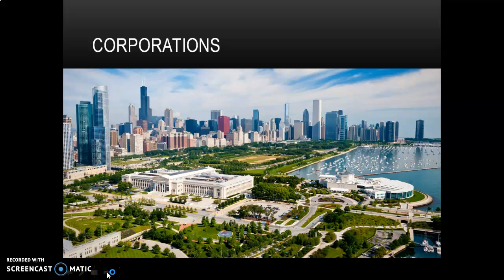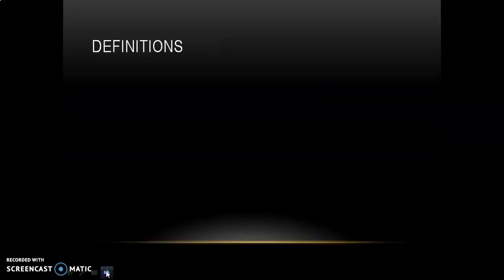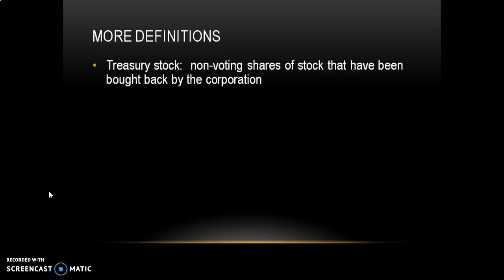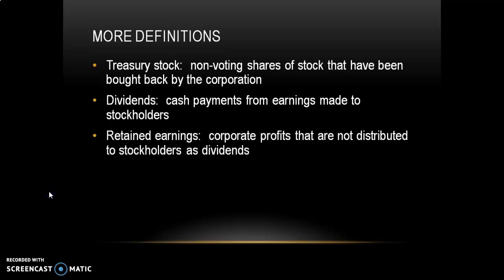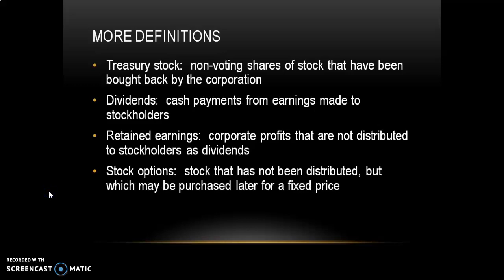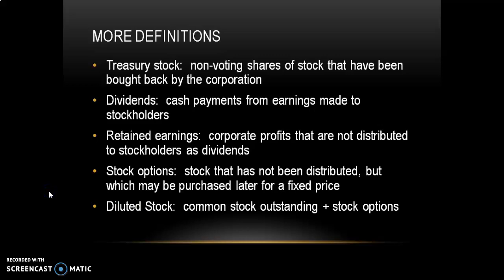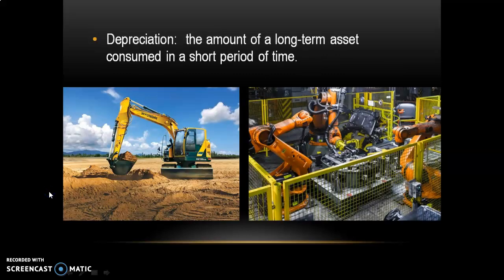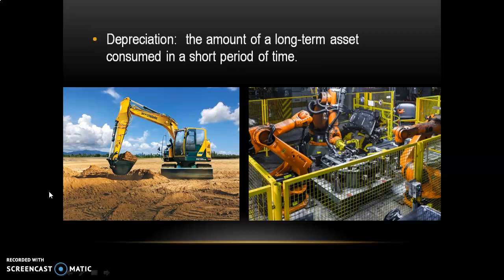Corporations and Corporate Ownership